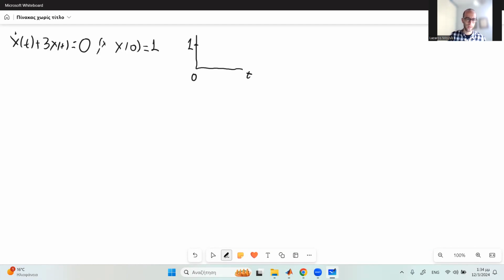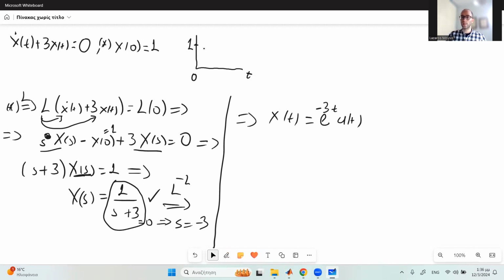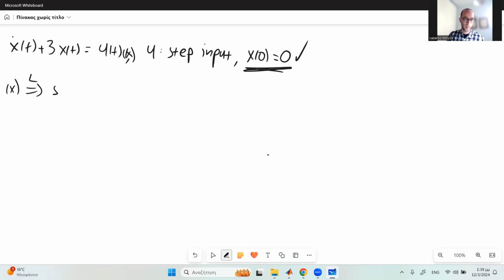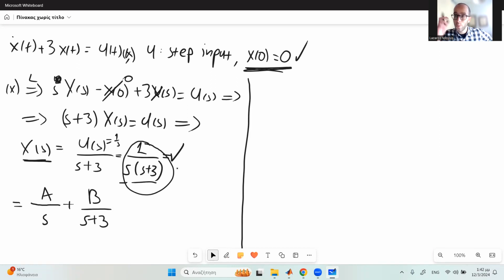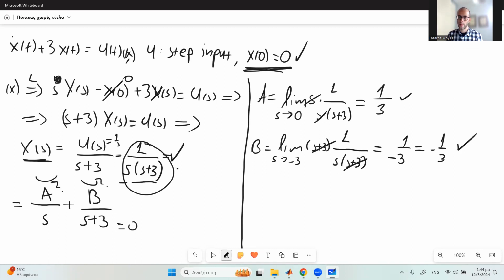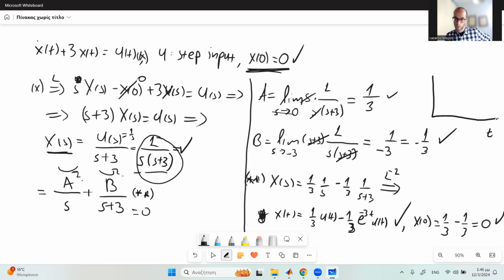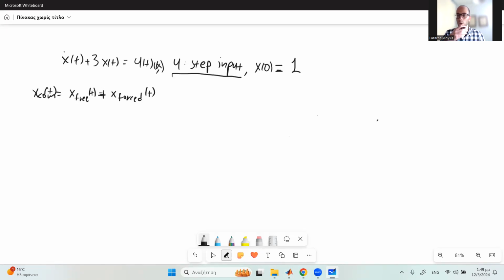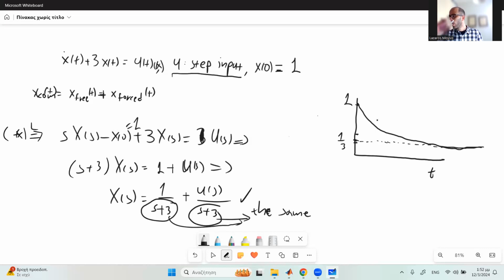Automatic Control Systems: Lecture 6 - Free and Forced Response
Introduction to Automatic Control Systems.
Undergraduate course, Department of Mechanical Engineering, University of Western Macedonia, Kozani, Greece.

An automatic control system is a system designed to regulate or control the behavior of a physical process without continuous human intervention. The main objective is to make the output of a system follow a desired value, called the reference or setpoint, while maintaining satisfactory performance in the presence of disturbances, uncertainties, and changes in operating conditions. Automatic control systems are widely used in robotics, aircraft, industrial processes, electrical drives, automobiles, heating and cooling systems, and many other engineering applications.

A basic automatic control system consists of a plant, a sensor, a controller, and an actuator. The plant is the physical system that is being controlled. The sensor measures a relevant output of the plant and provides information about its current state. The controller processes this information and determines the appropriate control action. The actuator then applies this control action to the plant. For example, in a temperature-control system, the room is the plant, a temperature sensor measures the room temperature, the controller determines whether more or less heating is required, and the heating element acts as the actuator.

Automatic control systems can be classified into open-loop and closed-loop systems. In an open-loop system, the control action does not depend on the actual output of the system. The controller follows a predetermined sequence of actions without checking whether the desired result has been achieved. A simple example is a washing machine that operates according to a fixed program. Open-loop systems are generally simple and inexpensive, but they cannot automatically compensate for disturbances or changes in the system.

In a closed-loop control system, also called a feedback control system, the output is continuously measured and compared with the desired value. The difference between the desired output and the measured output is used to determine the control action. If the output deviates from the desired value, the controller modifies the input to reduce the deviation. For example, a cruise-control system measures the vehicle speed and adjusts the engine input when the vehicle encounters a hill or another disturbance.

The use of feedback provides several important advantages. Feedback can improve the accuracy of a system, reduce the influence of external disturbances, and make the system less sensitive to variations in its physical parameters. It can also improve the ability of the system to track a changing reference signal. However, feedback does not automatically guarantee good performance. An improperly designed feedback controller can produce excessive oscillations, slow responses, or even instability.

A fundamental requirement of an automatic control system is stability. A stable system should return toward an acceptable operating condition after a disturbance or change in the input. An unstable system may exhibit continuously increasing oscillations or an output that grows without bound. Stability is therefore one of the first properties considered during the analysis and design of a control system.

Another important aspect is the transient response, which describes how the system behaves immediately after a change in the reference or an external disturbance. Important characteristics include the speed of response, the amount of overshoot, the presence of oscillations, and the time required for the system to reach and remain close to its desired value. A well-designed system should provide a sufficiently fast response without excessive oscillation or overshoot.

The steady-state response describes the behavior of the system after transient effects have disappeared. One of the principal objectives of control design is to minimize the steady-state error, which is the remaining difference between the desired and actual outputs. Depending on the application, the steady-state error may need to be small or even effectively zero.